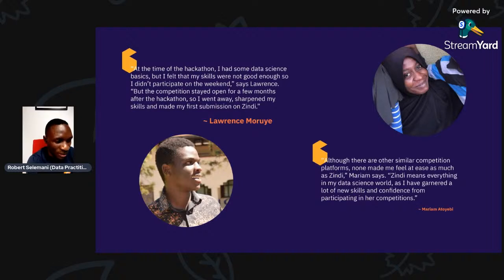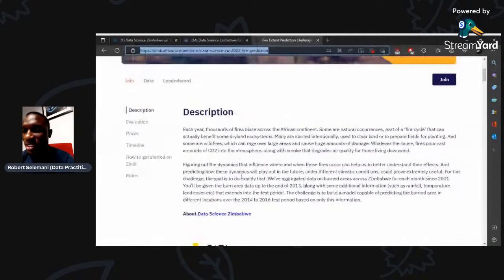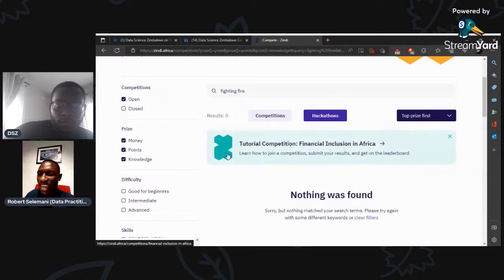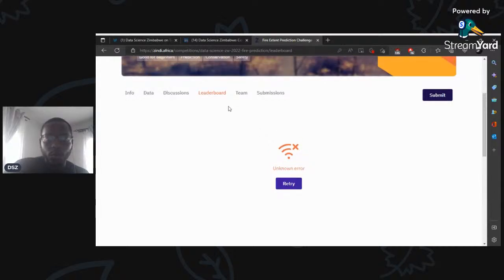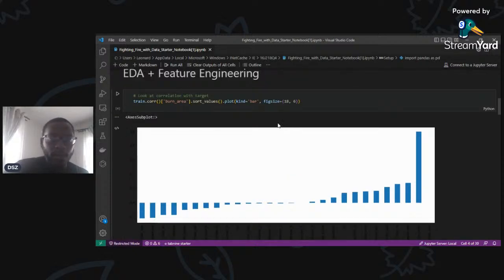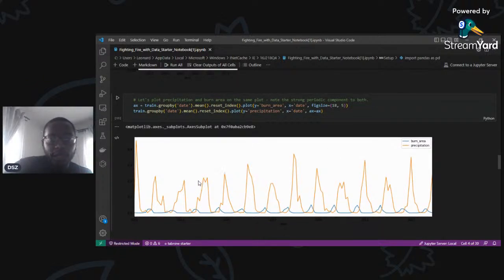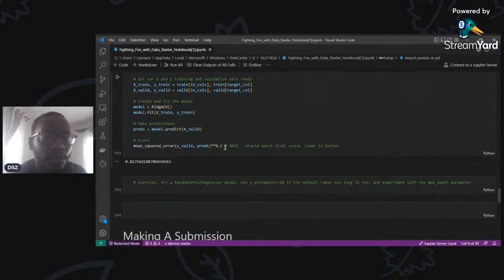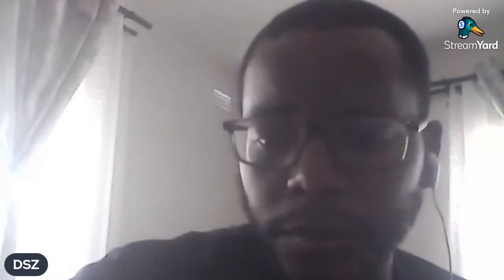DSZ Big Data Conference Hackathon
Presented by Robert Selemani. A walkthrough of the Starter notebook for the Fire Prediction data science competition hosted on Zindi, together with RepliteqAI and HIT